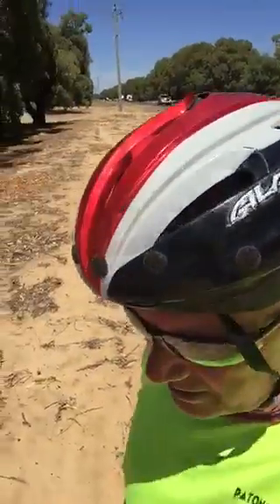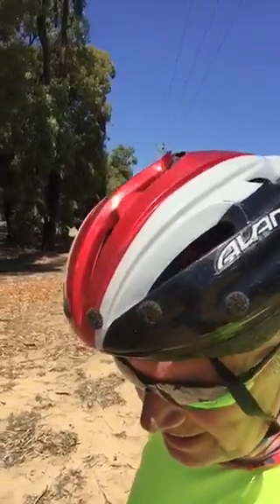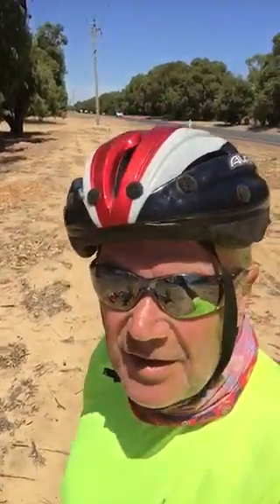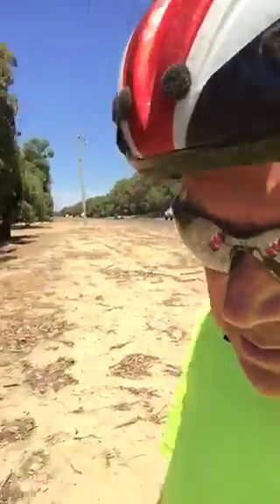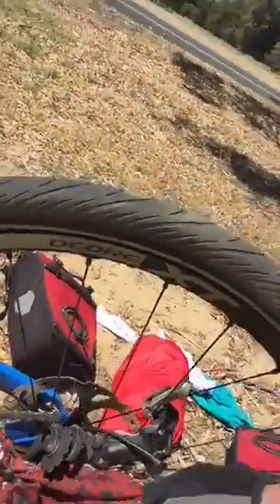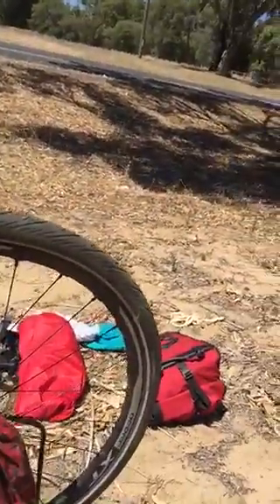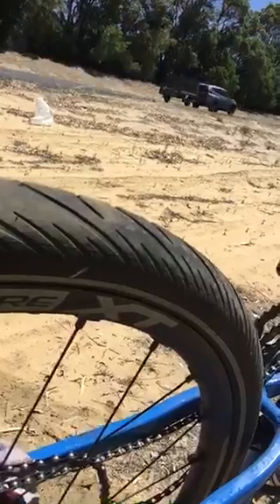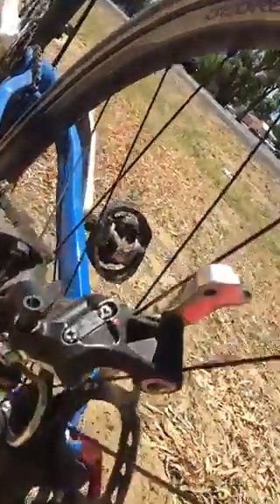Perth to Bunbury return Cycling #2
Mechanical breakdown .  Destroyed rear DeRailleur . Improvised repairs